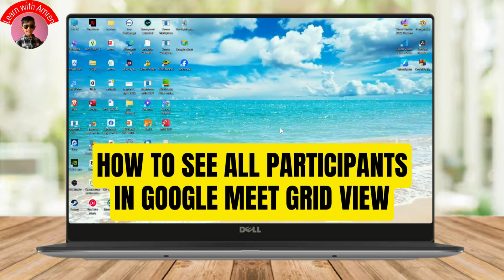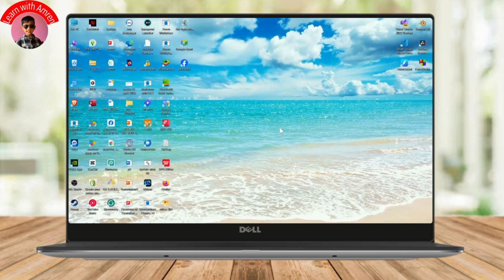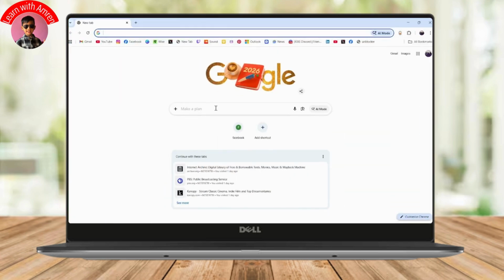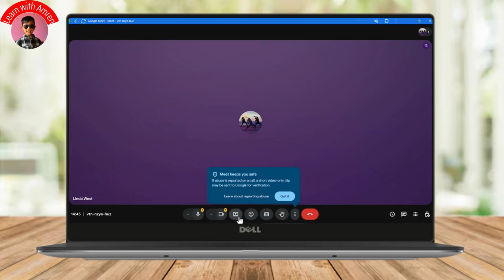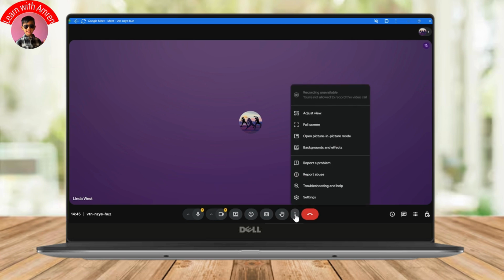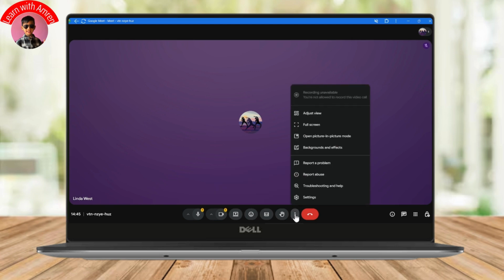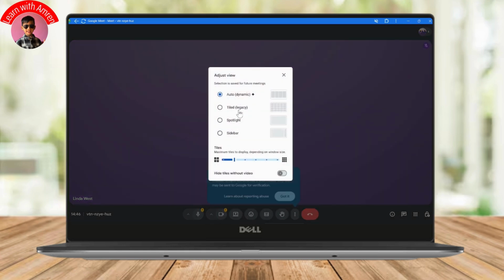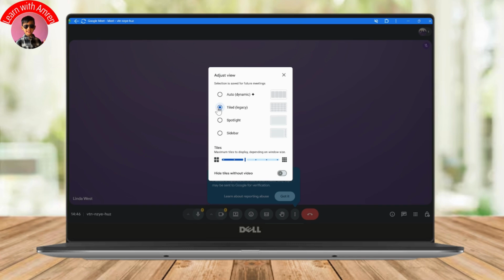How to See All Participants in Google Meet Grid View | Full Guide 2026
How to See All Participants in Google Meet Grid View

How to see all participants in Google Meet grid view by starting or joining a meeting on Google Meet with a stable internet connection and a logged into account. This is important because Google Meet grid view shows multiple participants on your screen at the same time, giving you a cleaner view of everyone in the meeting at once. After you switch to grid view, the layout will automatically adjust based on how many people are in the meeting, and you can control how many tiles you want to see on your screen. In the meeting, use the three dots at the bottom right corner, tap change layout or adjust view, then choose the tiled option or the grid option. On mobile, grid view is limited, so you may need to swipe left or right to view more people, while tile view works best on desktop.

00:00 Introduction
00:10 how to see all participants in google meet grid view

google meet, google meet grid view, grid view for google meet, google meet extension, grid view, how to get a grid view for meet